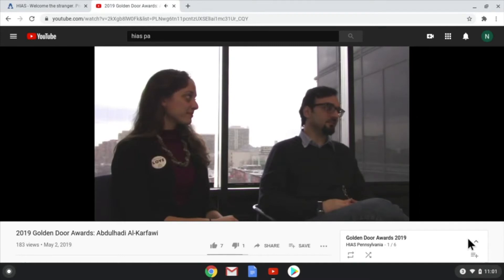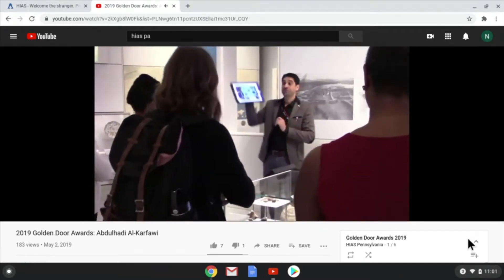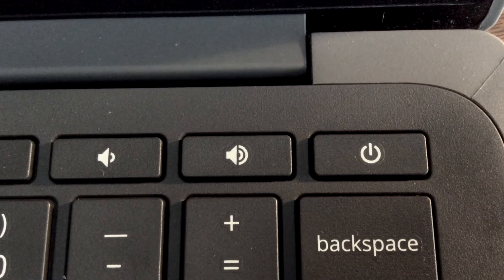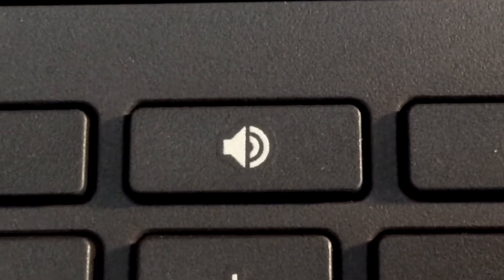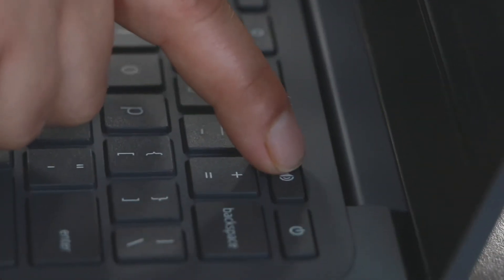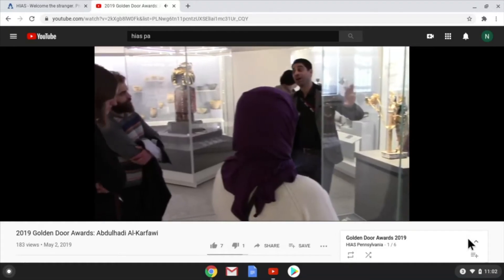English, Video 9: Adjusting the Volume (Chromebook Orientation)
HIAS and HIAS Pennsylvania have created a series of introductory Chromebook orientation videos for Newcomer families. Each video series includes 11 short videos, covering topics such as how to navigate Chromebook settings, use the keyboard and trackpad, how to conduct Google searches, use Gmail, find Chromebook apps, and more. The video series is available in 8 languages.